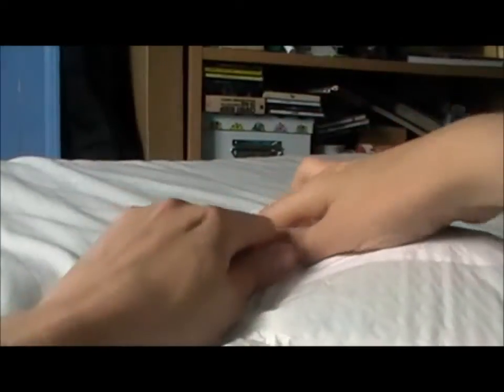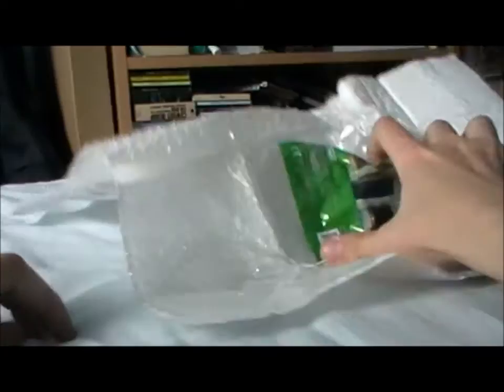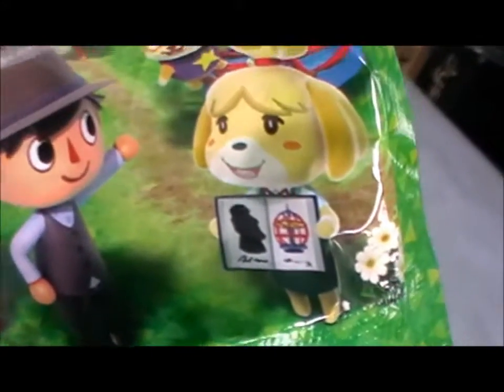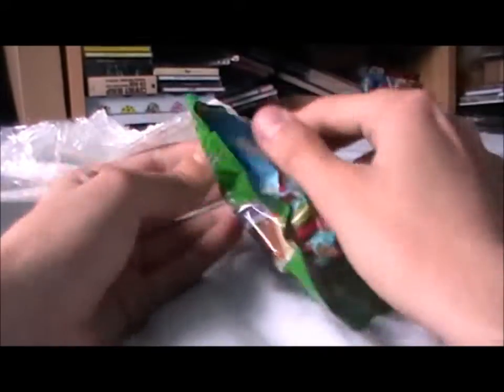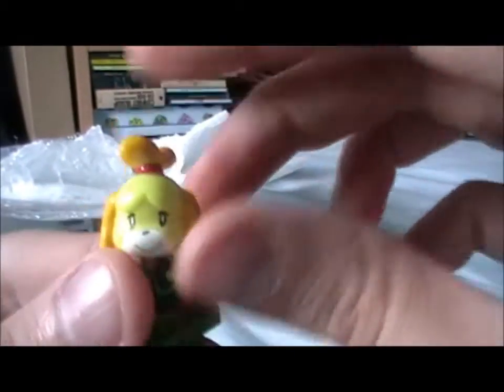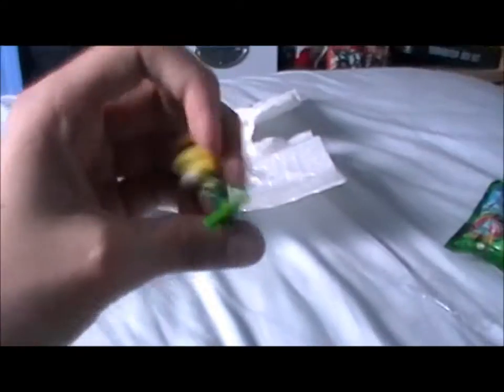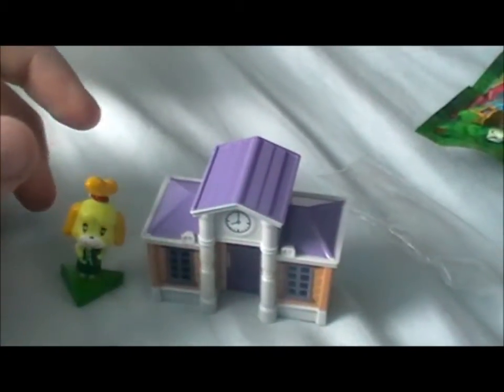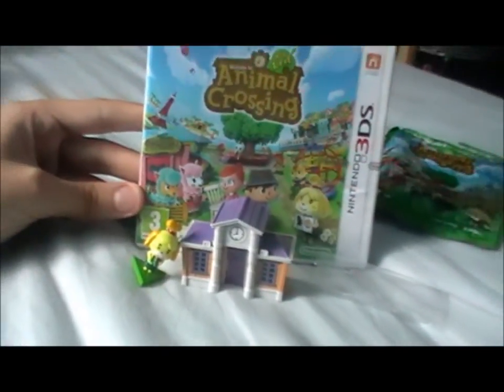Unboxing Video: Animal Crossing New Leaf- Pre-Order Bonus Figures (from GAME)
A brief video of the pre-order bonus figures you get with Animal Crossing: New Leaf for 3DS. Enjoy :)